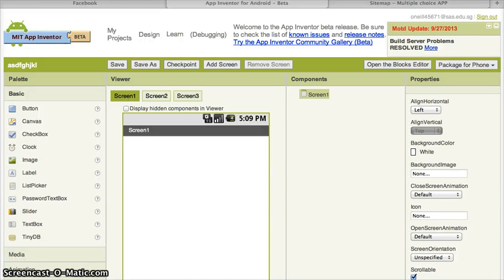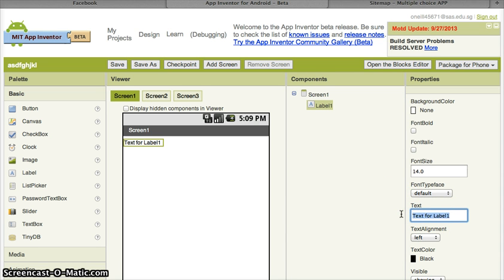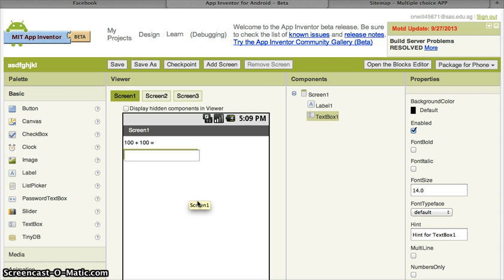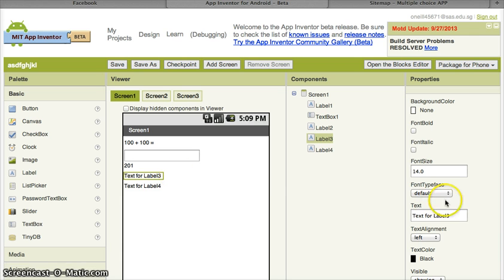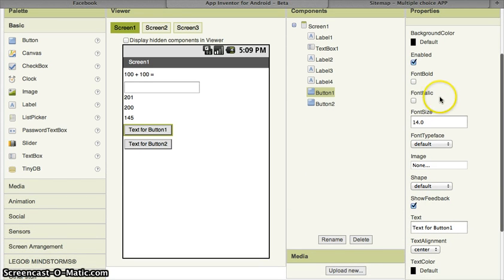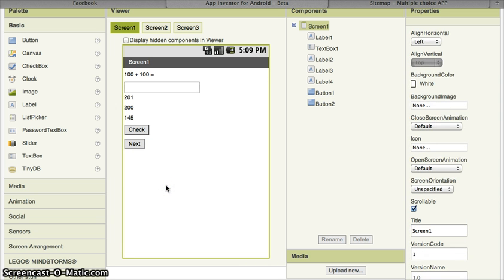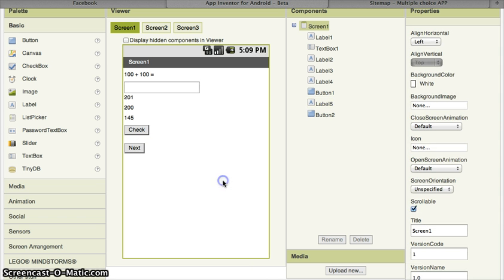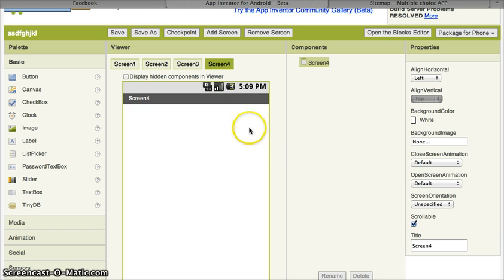Multiple Choice Design and Layout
Part 1: Design and Layout

This is a tutorial teaching you how to incorporate multiple choice in to your apps via App Inventor.